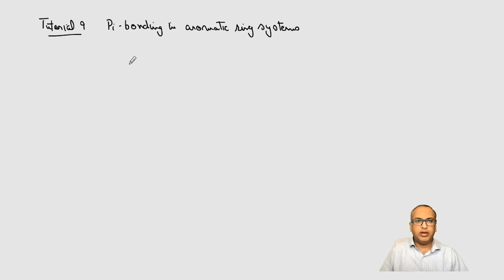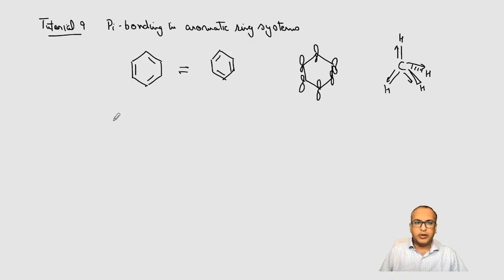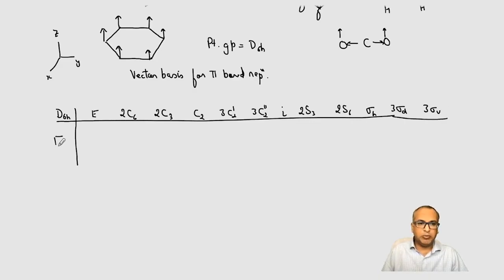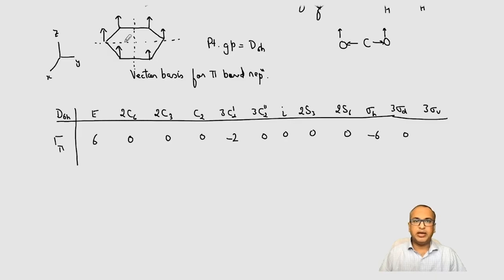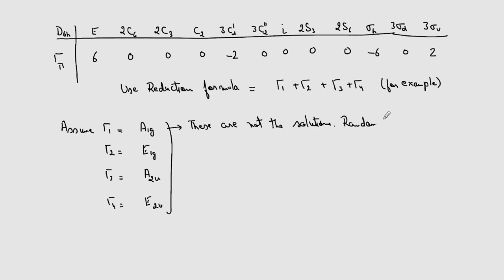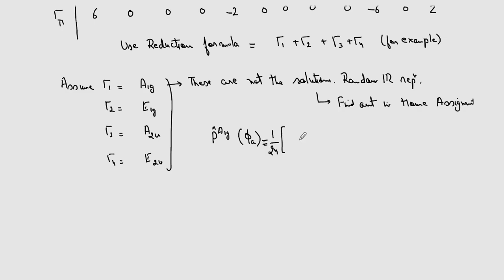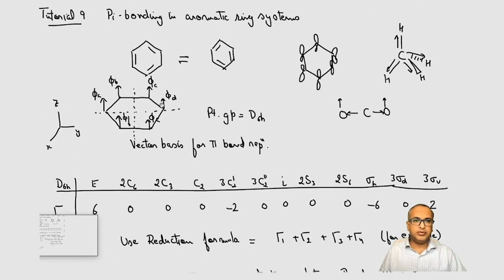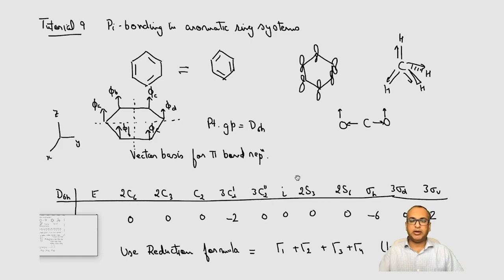Tutorial-9 swayamprabha CH37SP